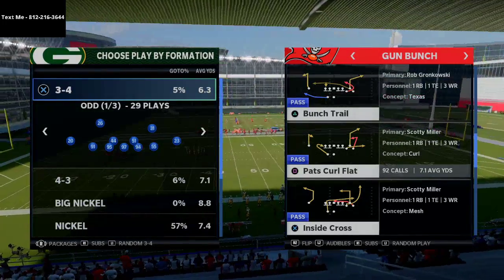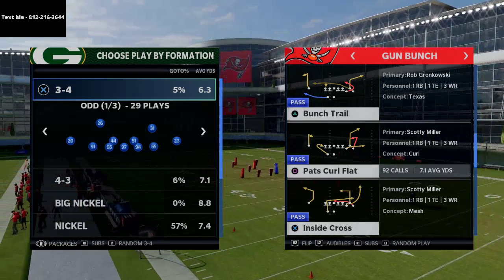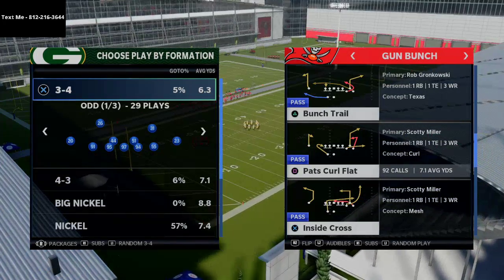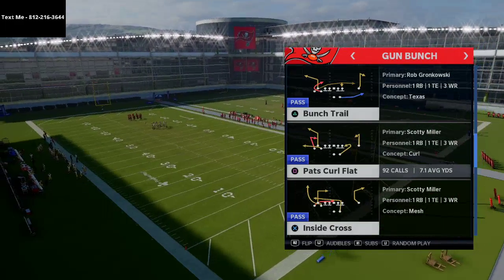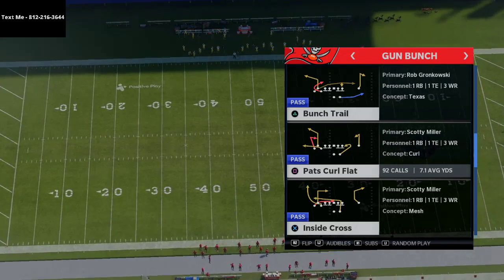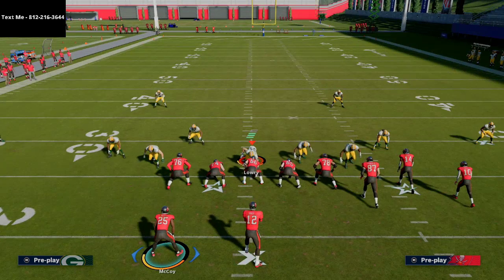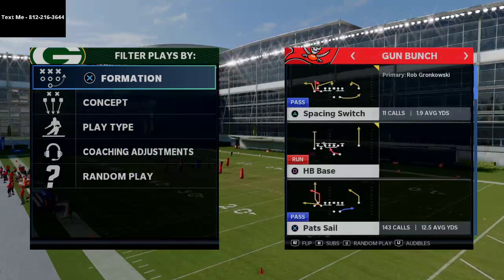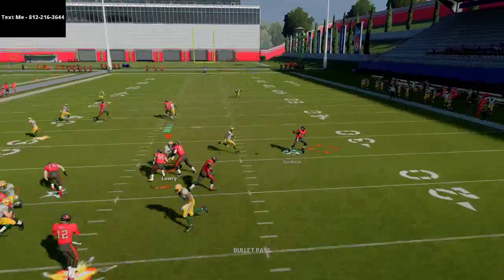My New England Offense is Unstoppable in Madden 21| Gun Bunch Money Play| Madden 21 Tips and Tricks